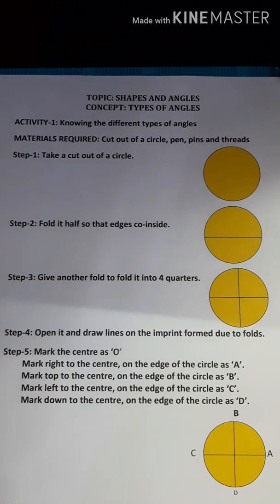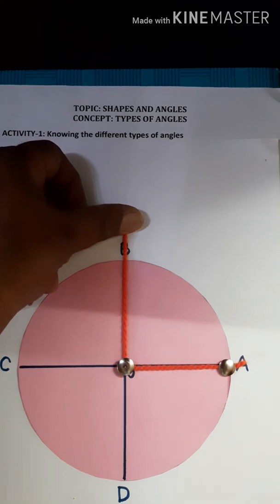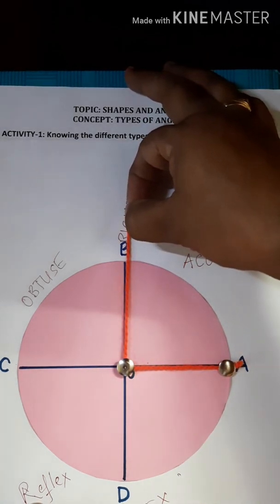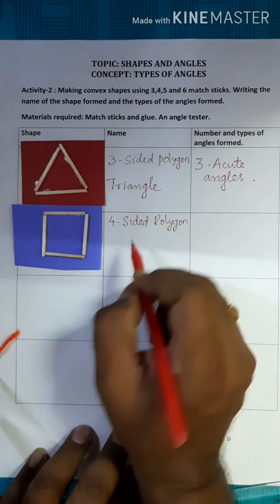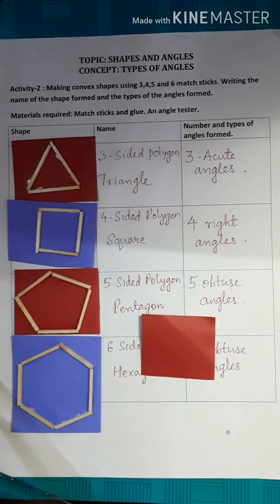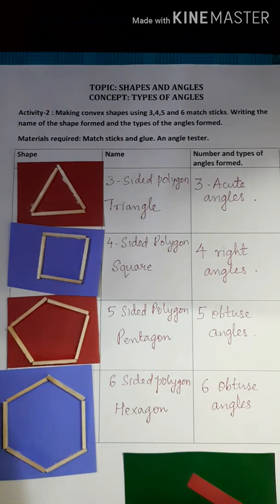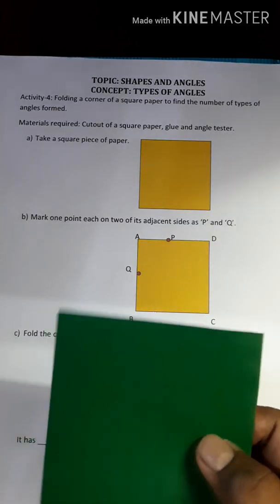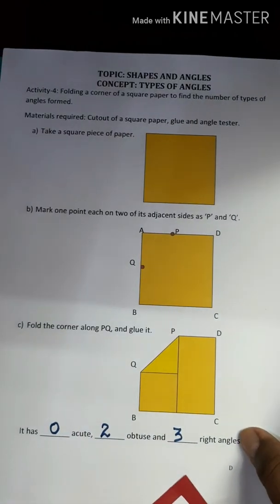Class V, NCERT Mathematics, Shapes And Angles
Activities to know types of angles